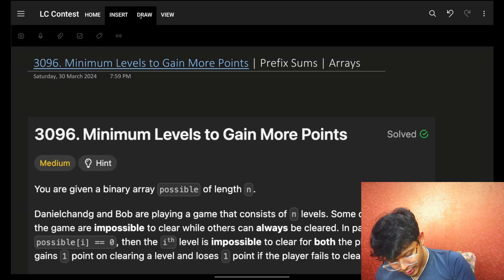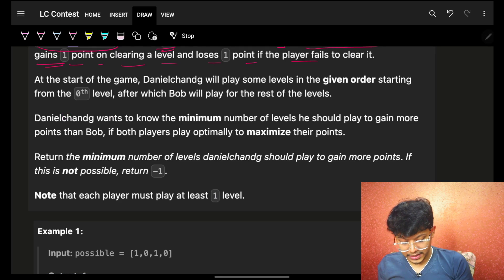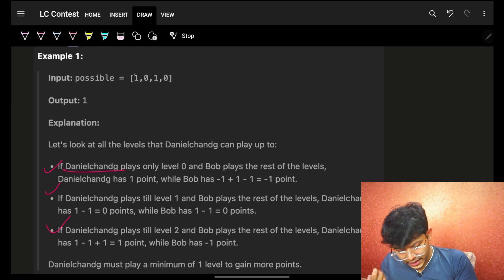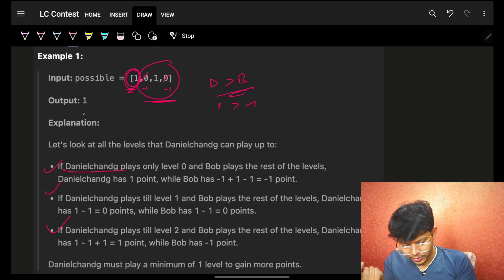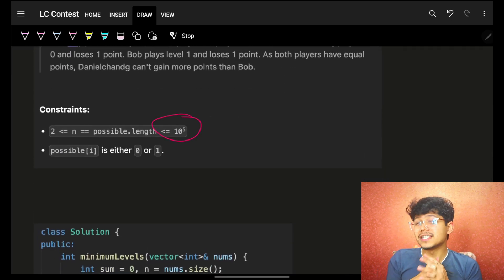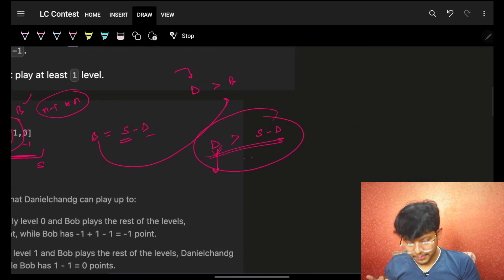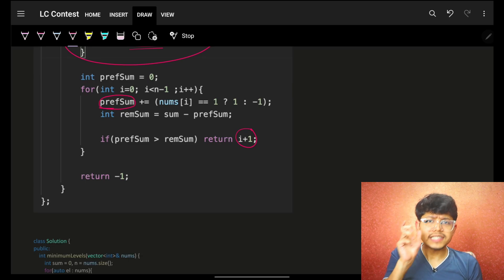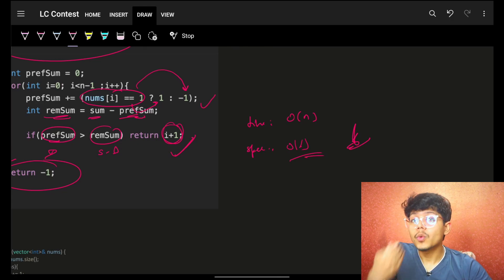3096. Minimum Levels to Gain More Points | Prefix Sums | Arrays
In this video, I'll talk about how to solve Leetcode 3096. Minimum Levels to Gain More Points | Prefix Sums | Arrays